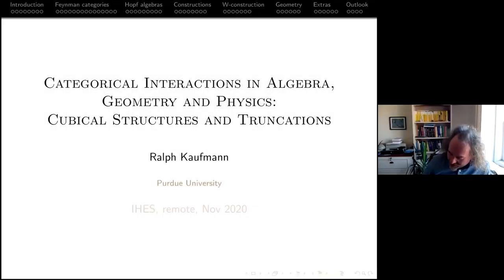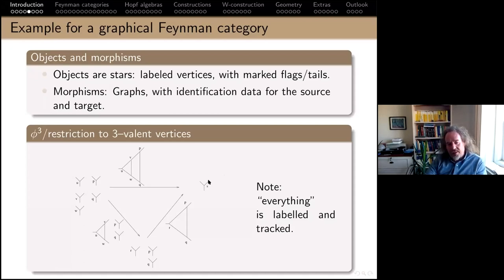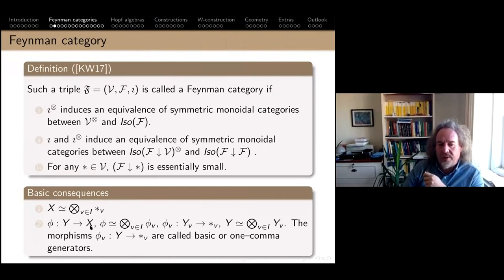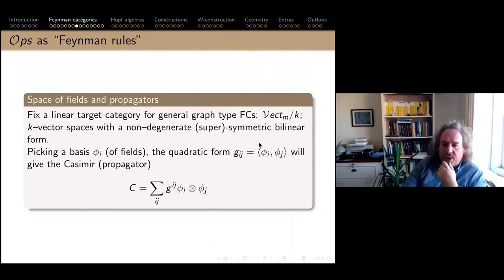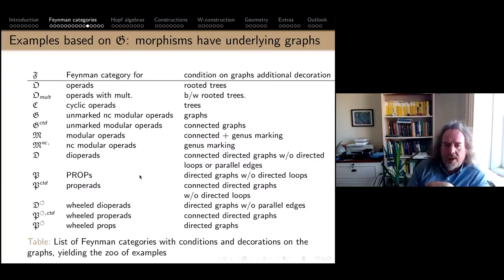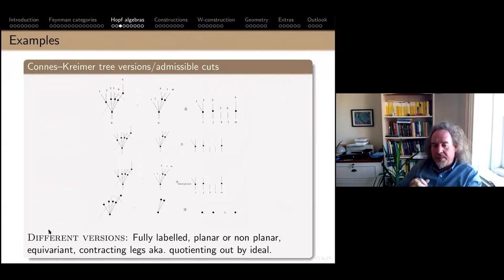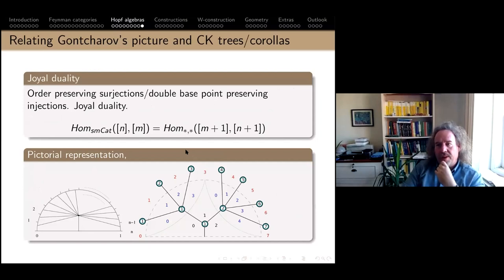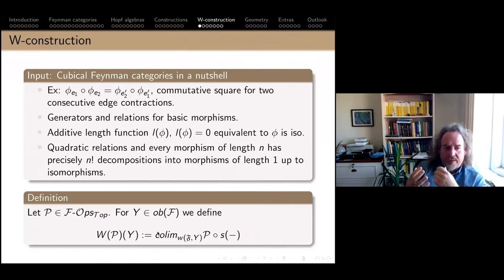Ralph KAUFMANN - Categorical Interactions in Algebra, Geometry and Physics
Categorical Interactions in Algebra, Geometry and Physics: Cubical Structures and Truncations

There are several interactions between algebra and geometry coming from polytopic complexes as for instance demonstrated by several versions of Deligne's conjecture. These are related through blow-ups or truncations. The polytopes and their truncations also appear naturally as regions of integration for products, which is an area of active study. Two fundamental polytopes are cubes and simplices. The importance of cubes as a basic appears naturally in various situations on which we will concentrate. In particular, we will discuss cubical Feynman categories, which afford a W-construction that is a cubical
complex.
These relate combinatorics to geometry. Furthermore using categorical notions of push-forwards, we show how to naturally construction Moduli Spaces of curves and several of their compactifications. The combinatorial ingredients are graphs and there is a universal way of decorating them to study different types. This makes the theory applicable to several different geometries appearing in Moduli Spaces and Outer space. With respect to physics, there is an additional relationship coming through Hopf algebras which in turn also are related to multiple zeta values.
We will discuss these constructions and relations on concrete examples.